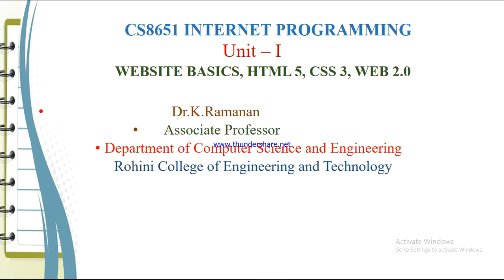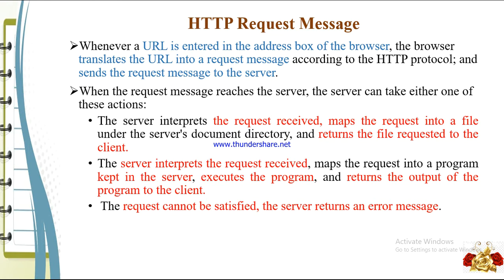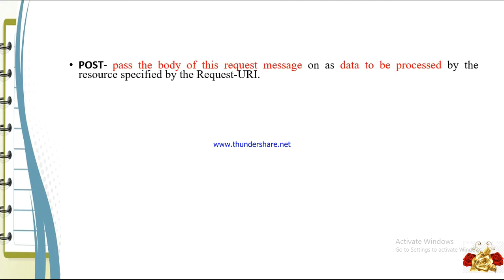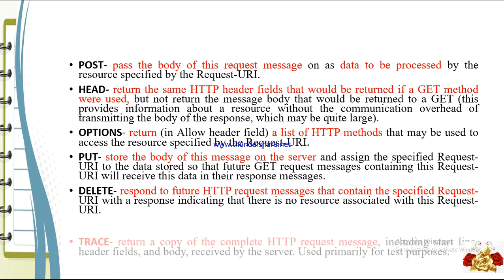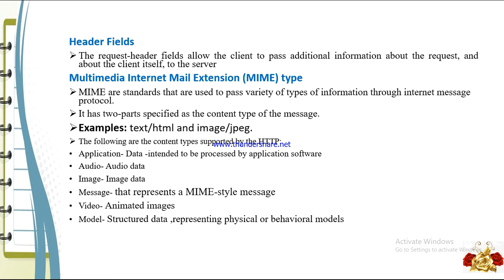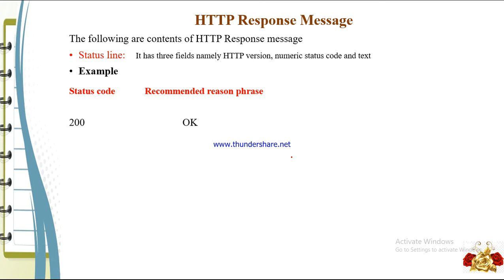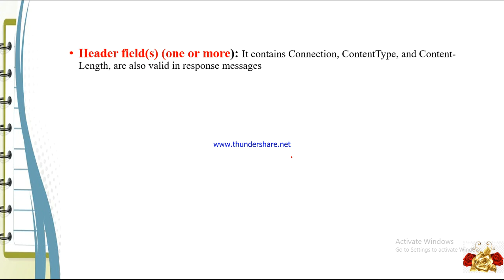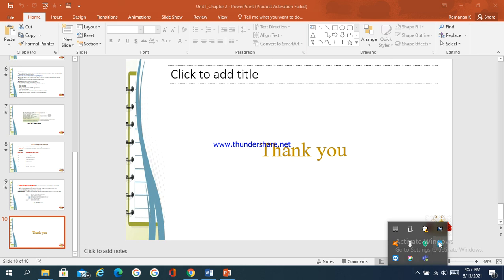Unit I Chapter 1 2 HTTP Request and HTTP Response